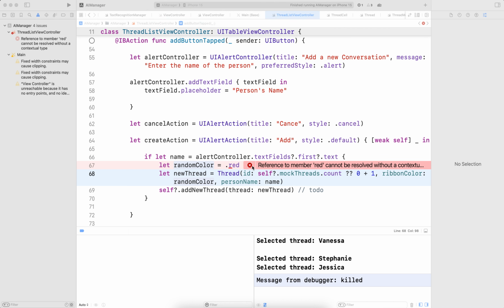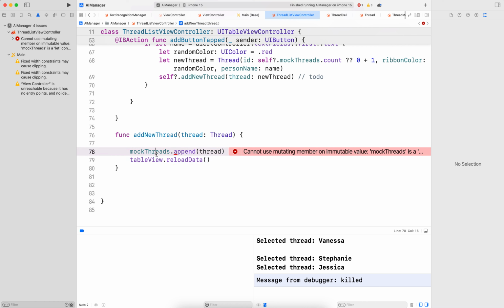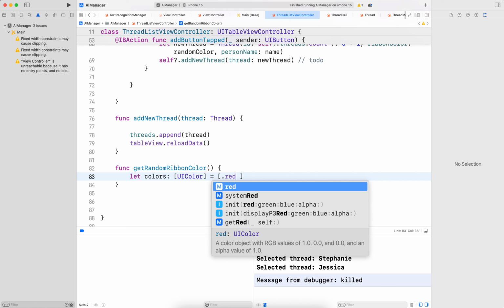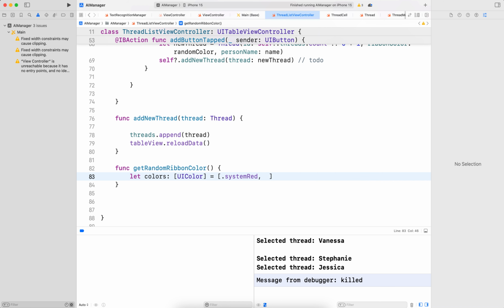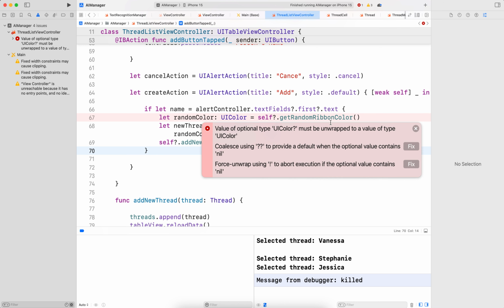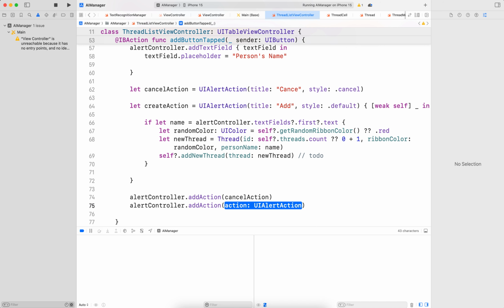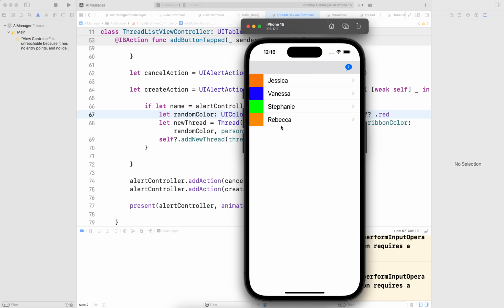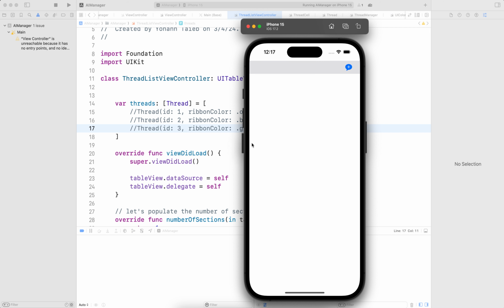0143 Coding the add new thread functionality part 2